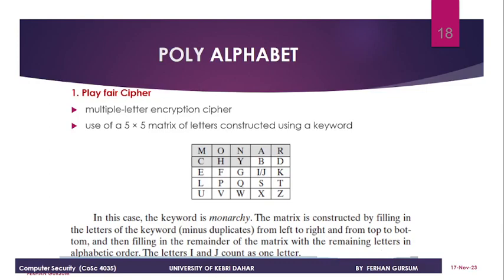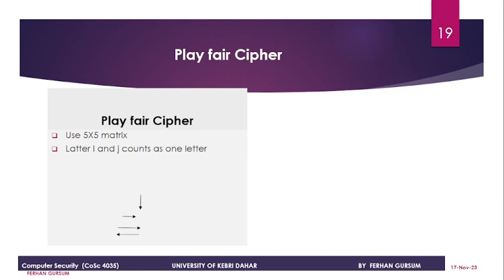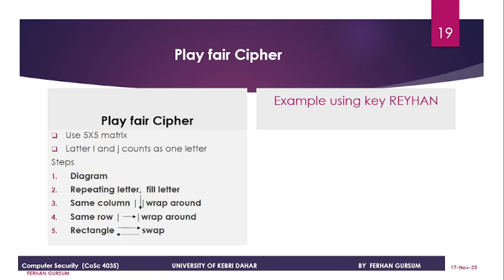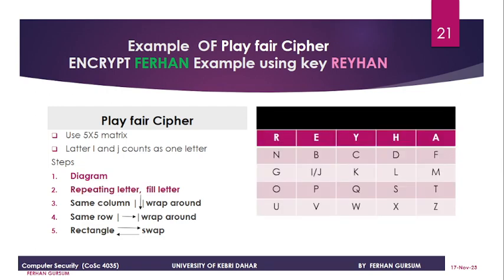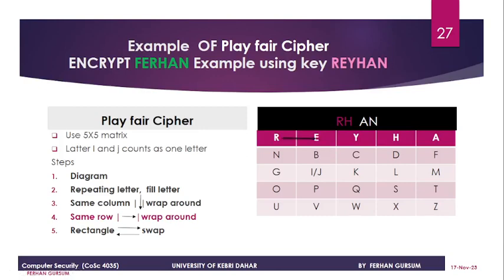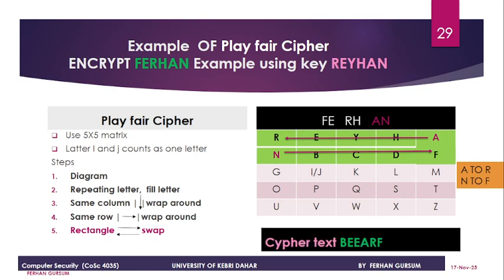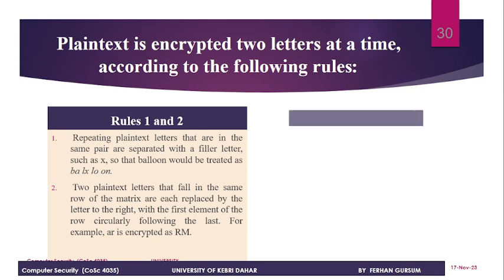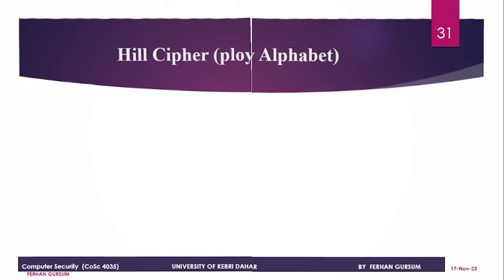PLAY FAIR CIPHER TEXT